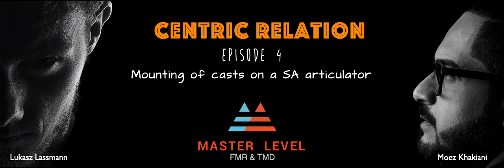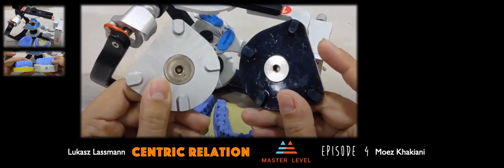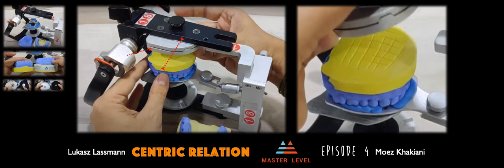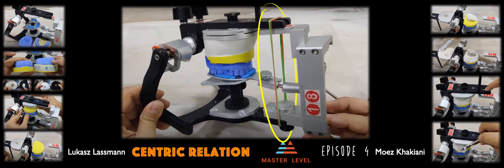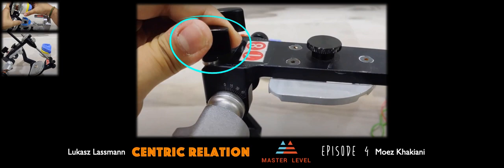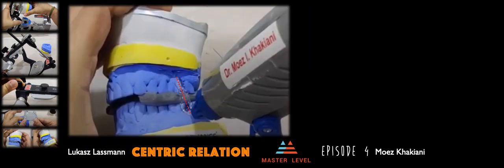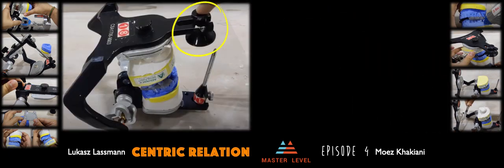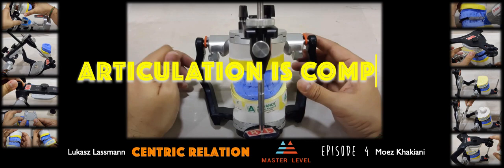CENTRIC RELATION- Episode 4: Mounting on a SA articulator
This video describes step by step procedure for mounting casts on a semi-adjustable articulator.